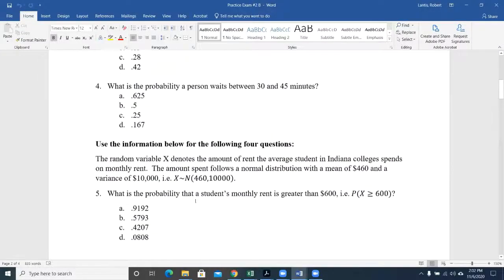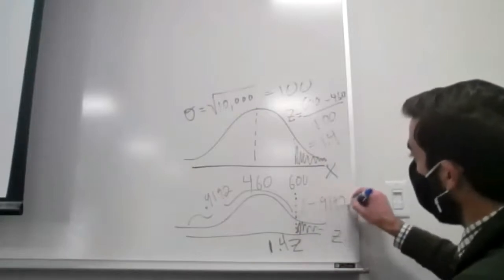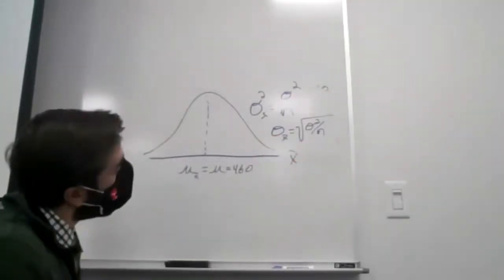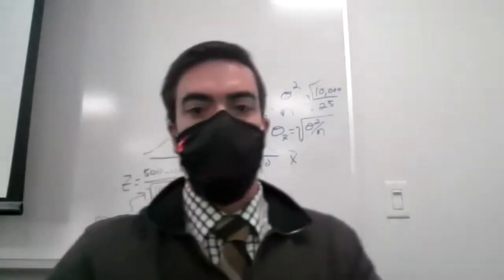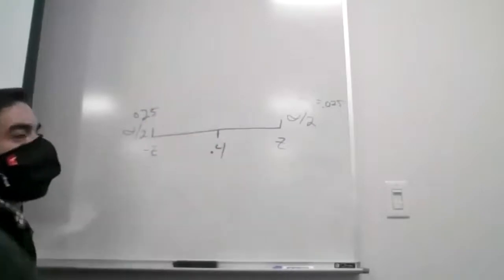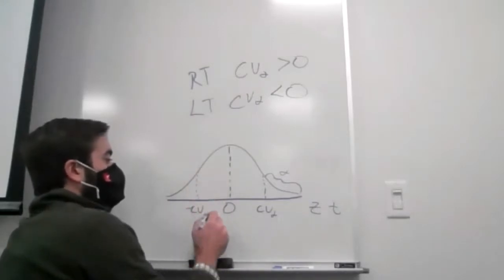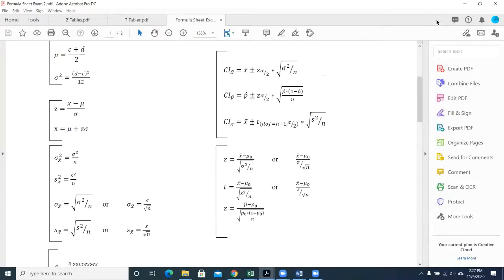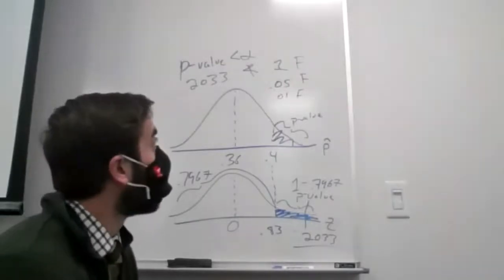Practice Exam B Q5-13